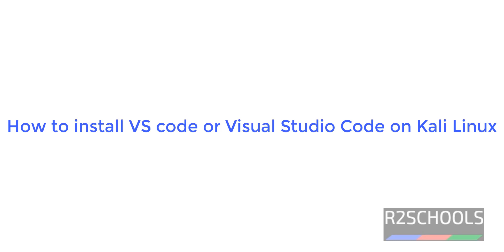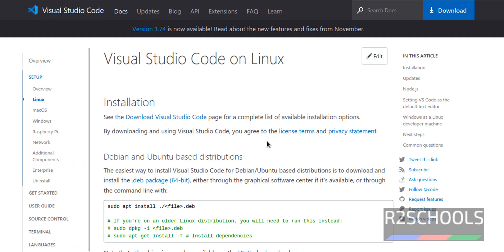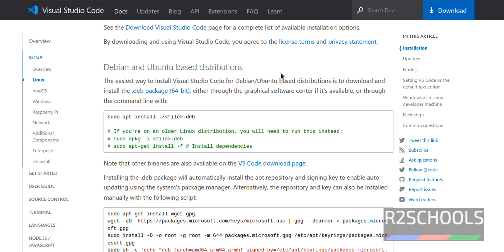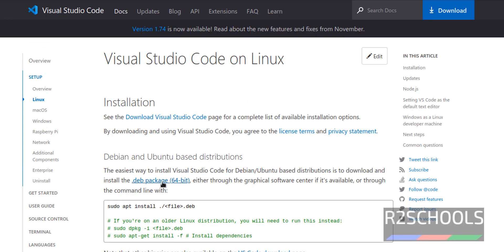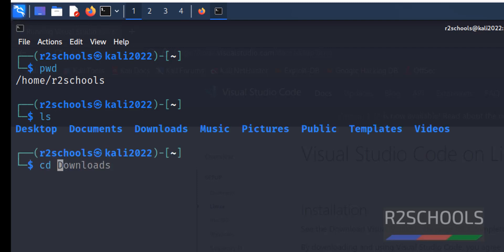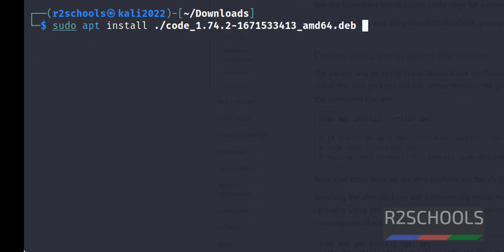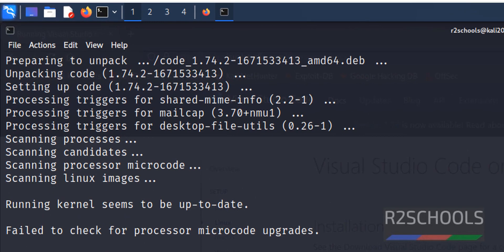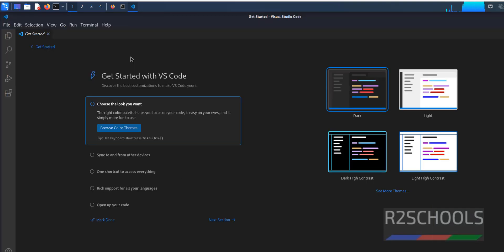How to install VS code or Visual Studio Code on Kali Linux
In this video, we have shown How to install VS code or Visual Studio Code on Kali Linux step by step.

Install VS Code or Visual Studio code on Kali Linux,